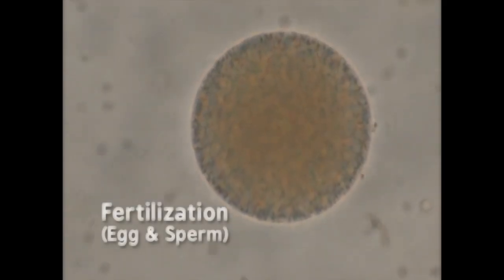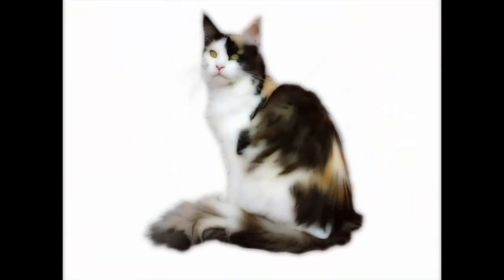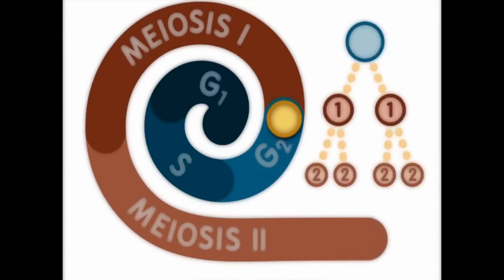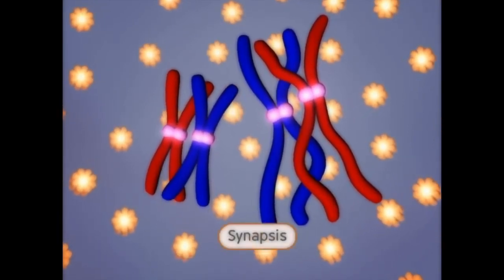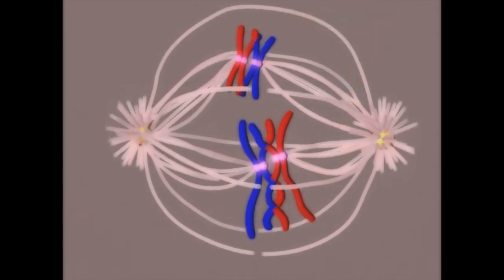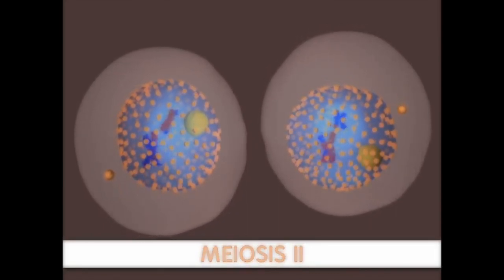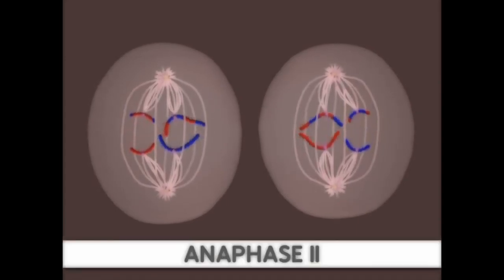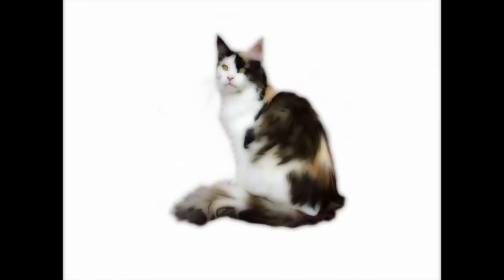CELL DIVISION MEIOSIS